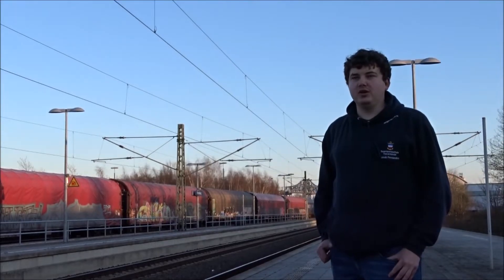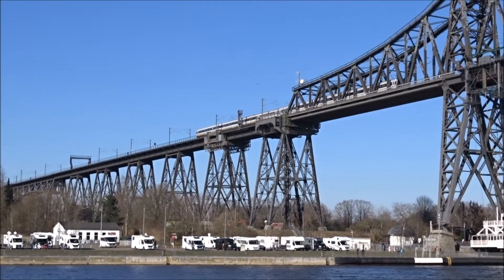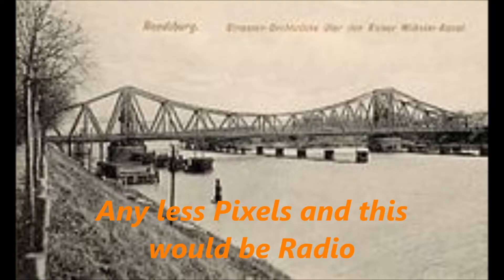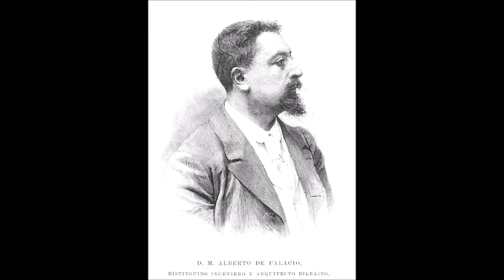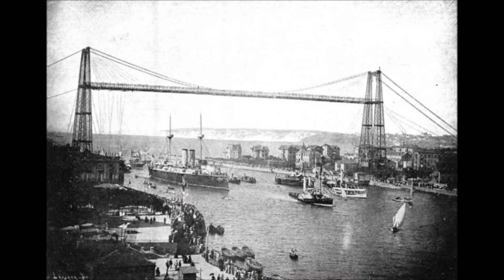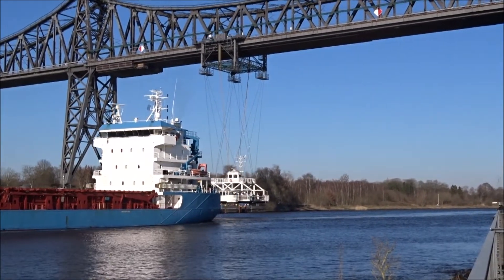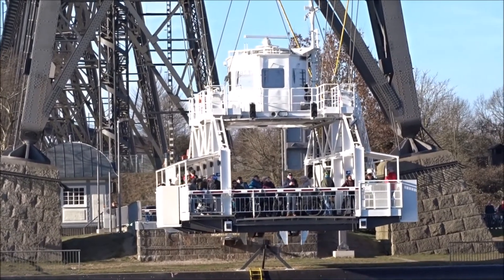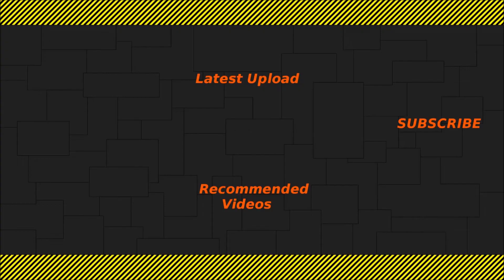The unique Rendsburg Transporter Bridge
The Schwebefähre Rendsburg (literal Translation "Suspended Ferry" or "Aerial Ferry") is one of the last eight Transporter Bridges (also known as "Ferry Bridge") in the World. It crosses the Kiel Canal in Northern Germany, and on it, the Hamburg-Flensburg Rail Line crosses the Kiel Canal too. This makes it the only Transporter Bridge that doubles as Train Bridge.

Die Rendsburger Schwebefähre ist eine von nur noch acht betriebsbereiten Schwebefähren weltweit. Sie überquert den Nord-Ostsee-Kanal unter der Rendsburger Hochbrücke, auf der die Bahnstrecke Neumünster-Flensburg den Kanal quert. Dadurch ist sie die einzige Schwebefähre der Welt, welche auch als normale Brücke genutzt wird.

00:00 Introduction
01:13 Railway Bridge
02:27 What is a Transporter Bridge?
03:08 History of Transporter Bridges
03:58 Transporter Bridges around the World
04:56 2016 Accident
05:41 How does the Transporter Bridge work?
06:42 End Screen